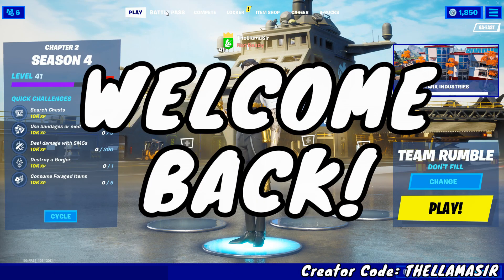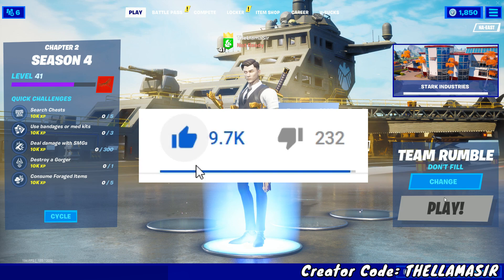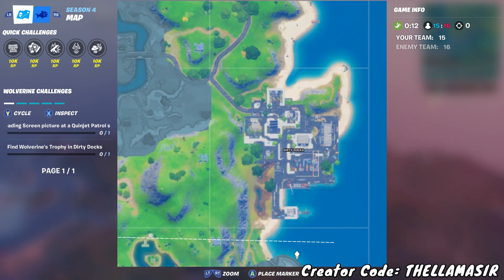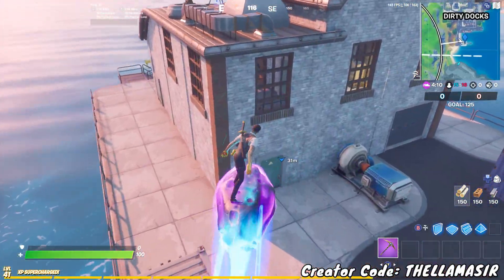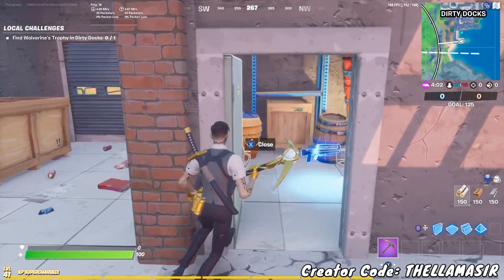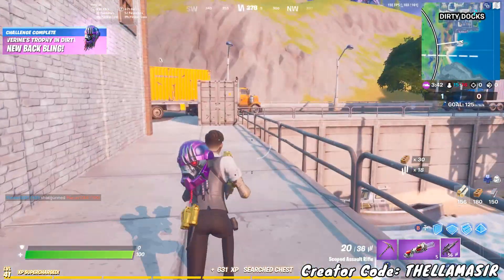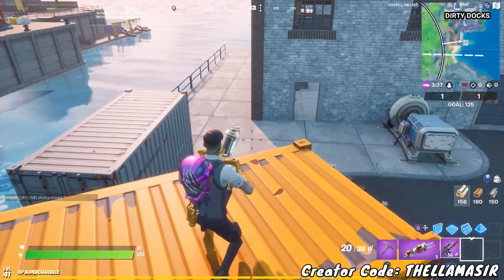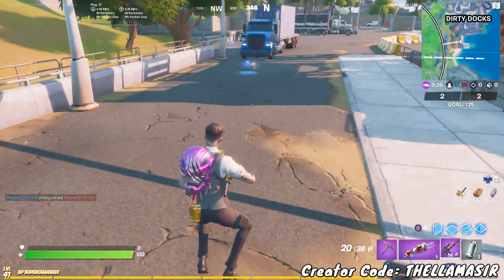"Find Wolverine's Trophy in Dirty Docks" Fortnite Challenge Guide! Wolverine Week 3 Challenges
Find Wolverine's Trophy in Dirty Docks Fortnite challenge guide! For the Wolverine week 3 challenges I show you exactly where to find Wolverine's Trophy in Dirty Docks with the exact location. This tutorial features gameplay of where to go and how to get the new backbling for this battle pass skin in Season 4 so enjoy!

Fortnite HEART SHAPED ISLAND LOCATION! -